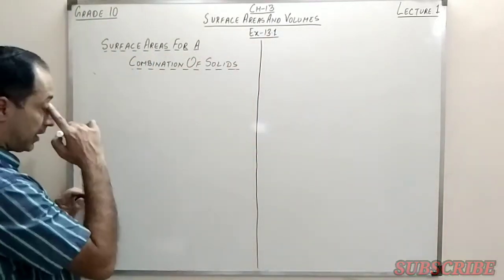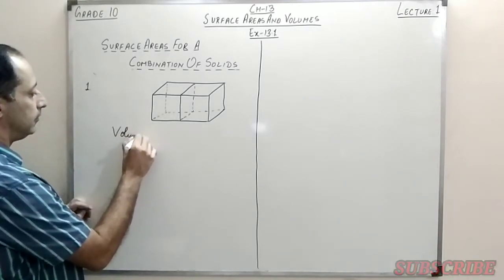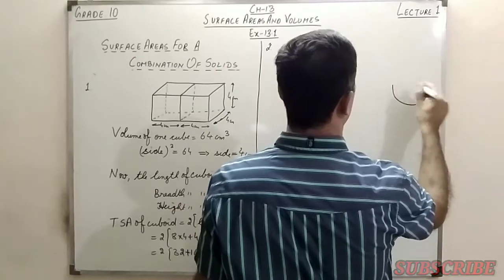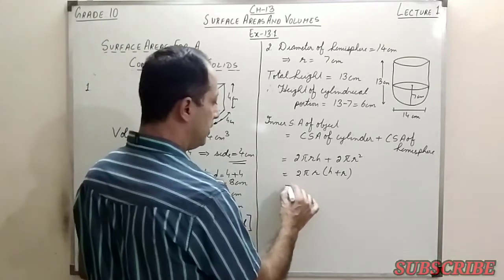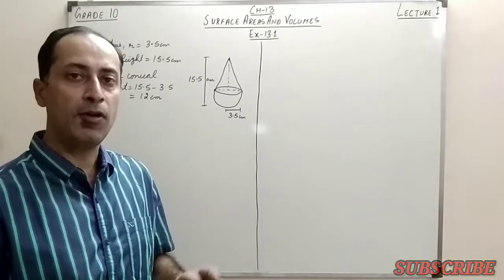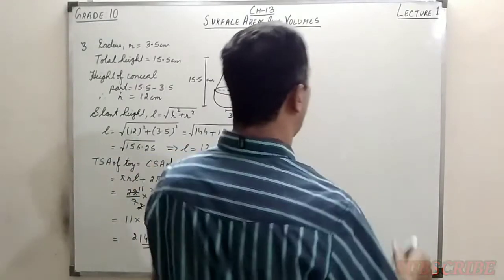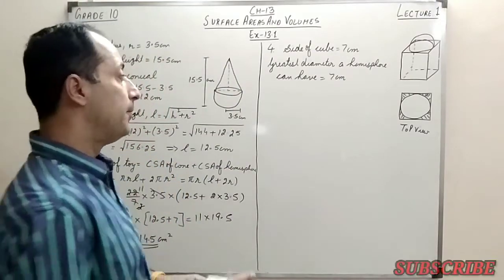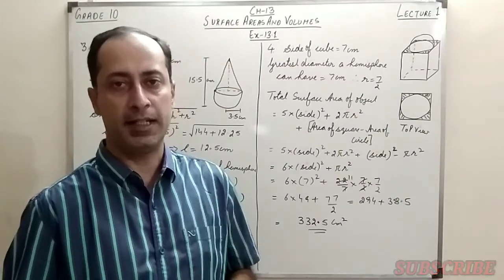Ch 13 Surface Areas And Volumes Lect 1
This video is for Grade 10 Mathematics Students.
In this video, I have discussed, how to find the surface areas of the combination of solids. Also some questions of Ex 13.1 of NCERT Mathematics text book for Grade 10 is done.